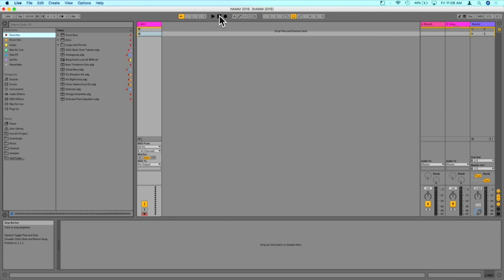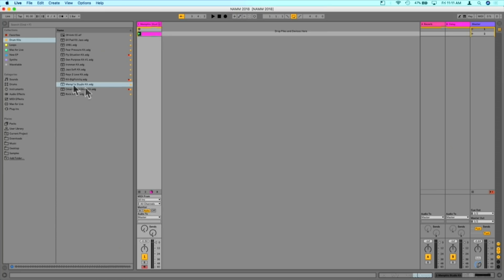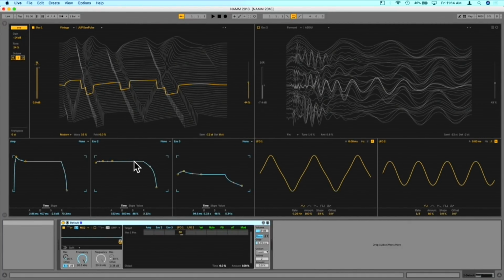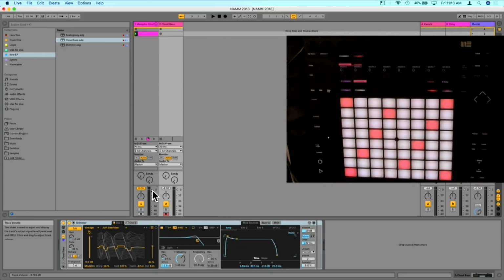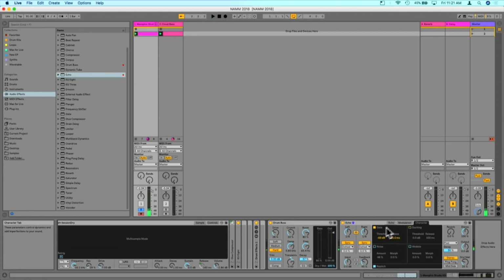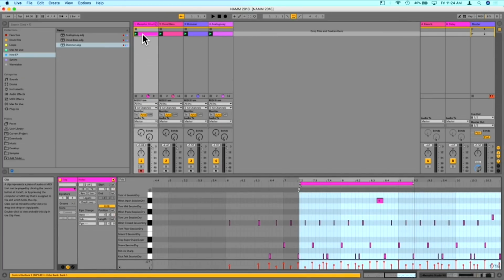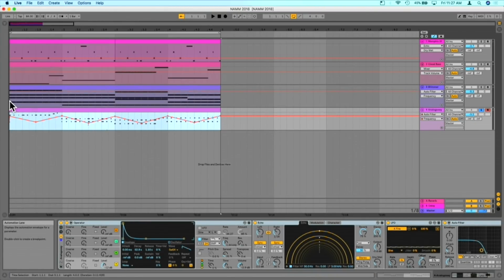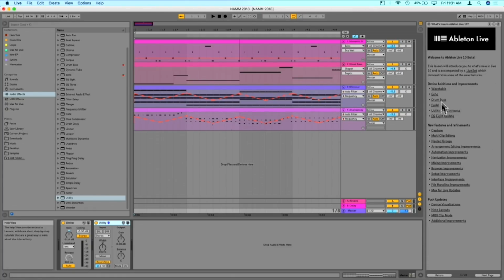Ableton Live 10 features walkthrough - NAMM 2018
In this video, Ableton Brand Manager Serafin Sanchez walks ADSR thru some of the new features within Live 10 direct from the 2018 Winter NAMM show in Anaheim California.

-- ADSR --